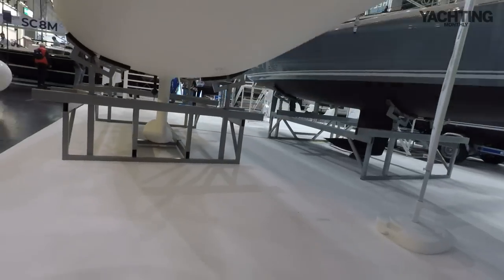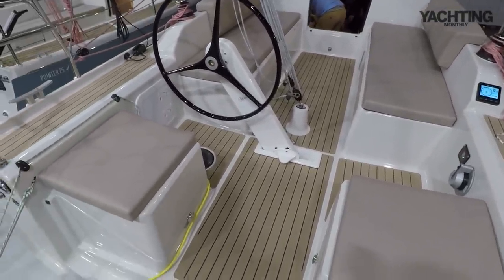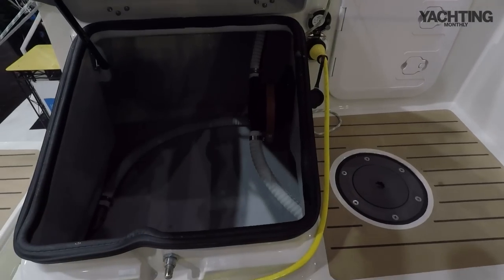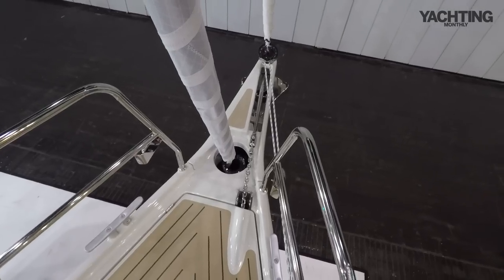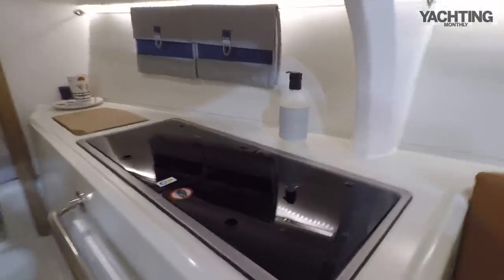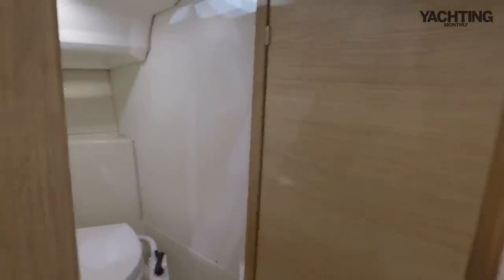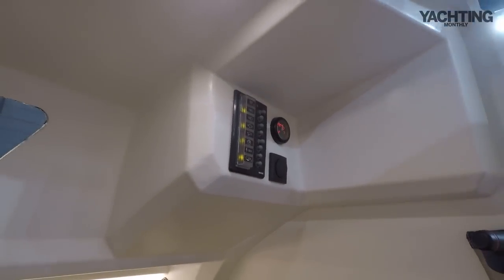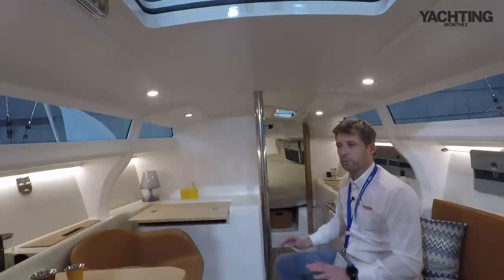A new stylish 30 footer | Pointer 30 tour | Yachting Monthly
The Pointer 30 may not be the perfect boat for long passage making, but for a weekend with friends she fits the bill and does so with syle. Theo Stocker takes a look around